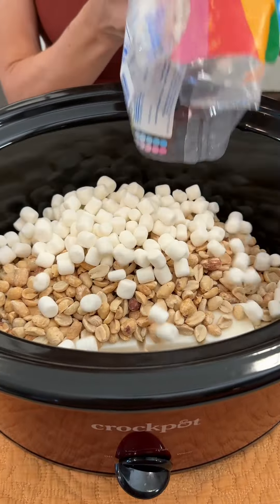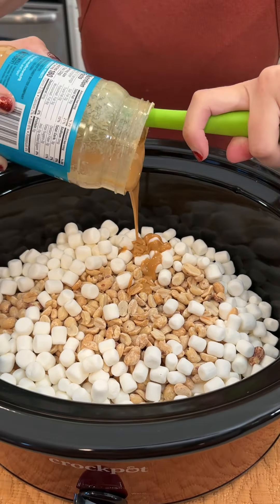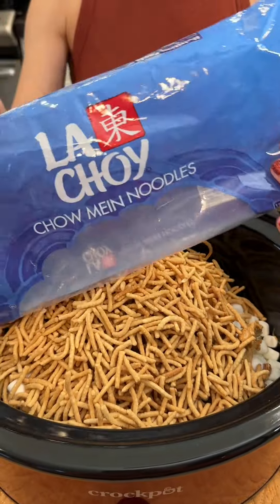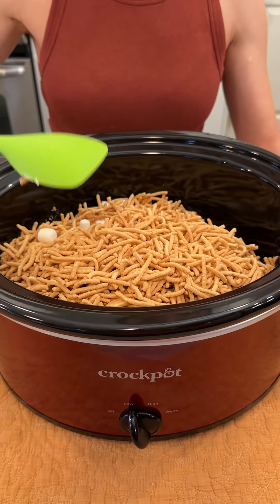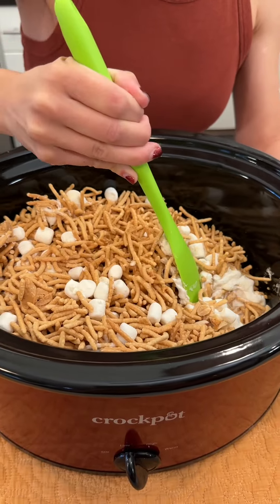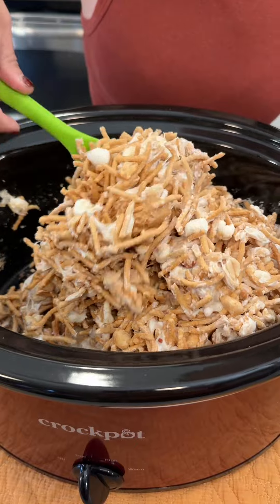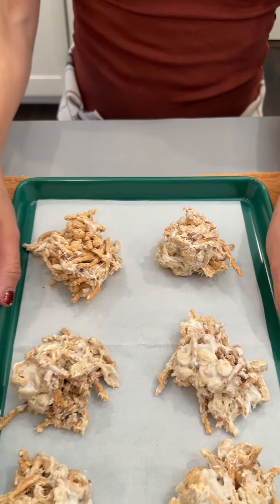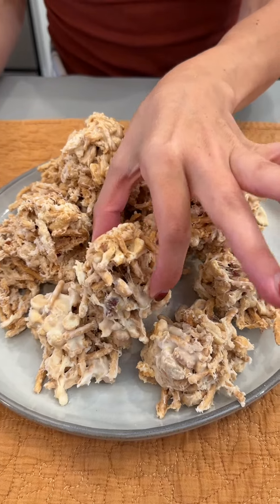easy crockpot treats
white chocolate peanut butter haystacks - yum!